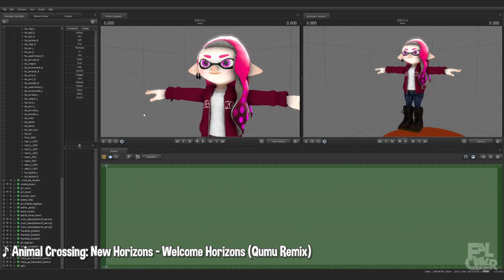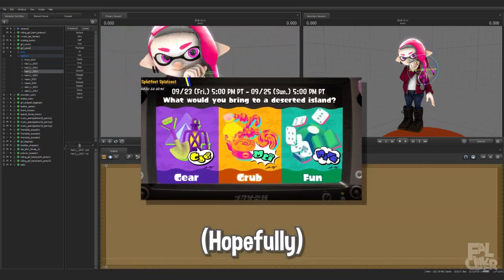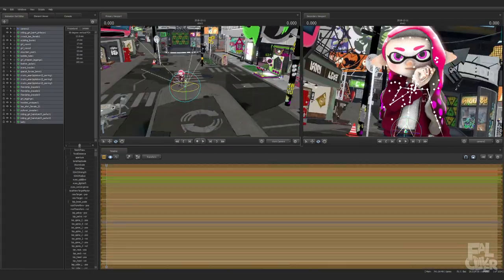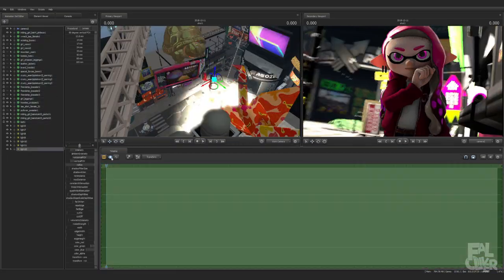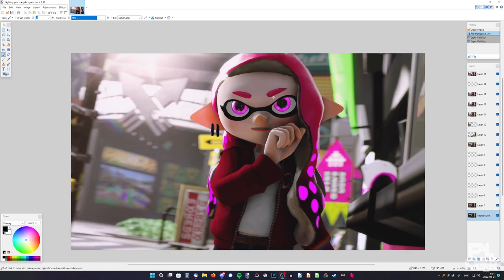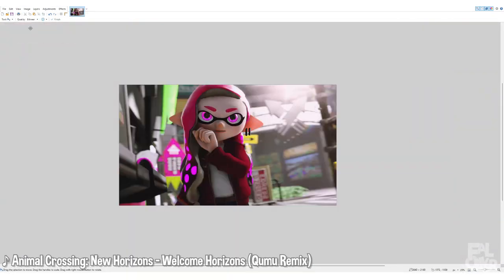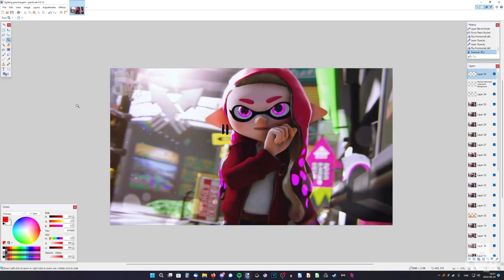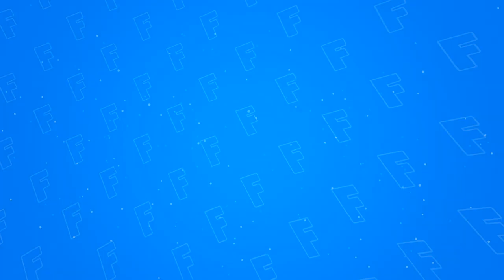I'm Back Making Posters! (Splatoon SFM)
In this video, I make a Splatoon poster in Source Filmmaker focused on lighting. Basically, to practice lighting, since that's something I want to get better at.
It was a while ago now since I made a poster on this channel, so I thought it'd be a good way to come back :)